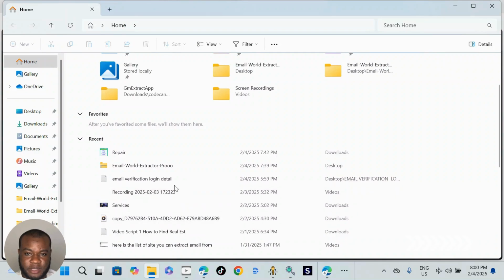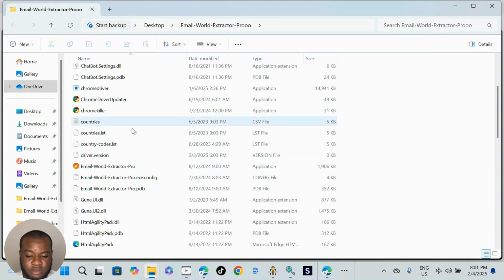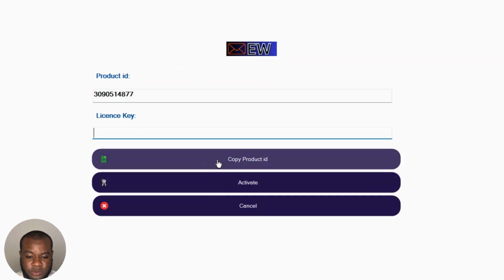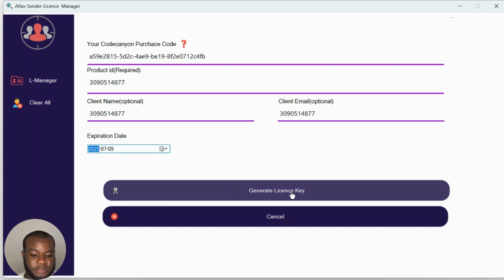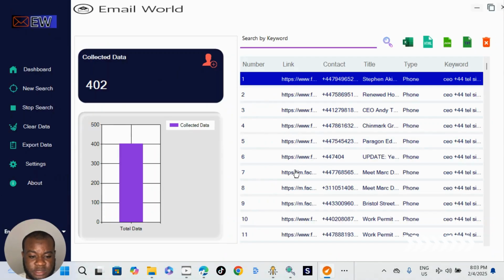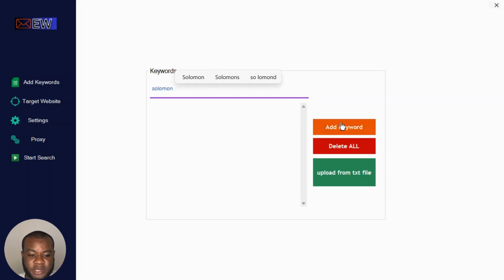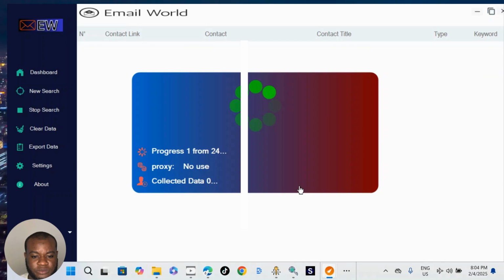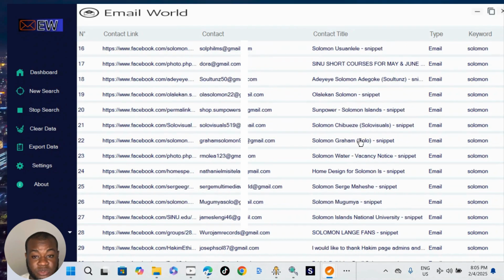how to install email extractor pro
How to Install Email Extractor Pro | Solobrandin

Welcome to our tutorial on how to easily install the Email Extractor Pro! In this video, we'll walk you through each step to get your Email Extractor up and running in no time. Whether you're looking to streamline your email marketing efforts or find valuable leads, this tool will help you achieve your goals.

🔹 What You'll Learn:

Step-by-step guide to installing Email Extractor Pro
Key features of the tool
How to start using it to extract emails efficiently
Get started today and supercharge your lead generation efforts!